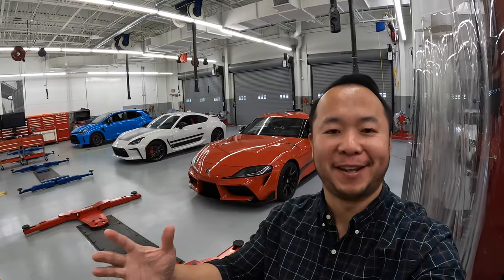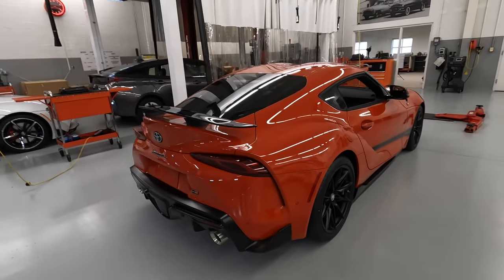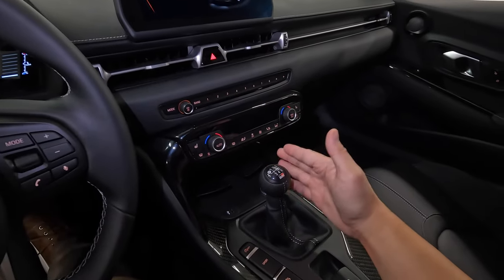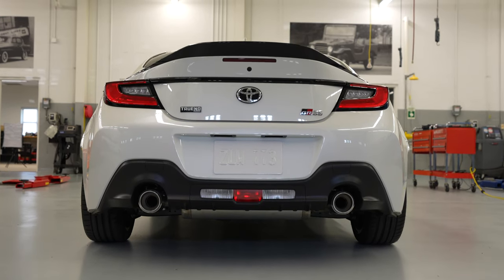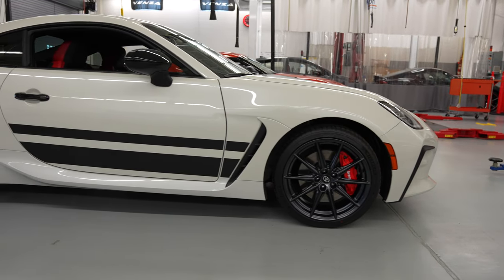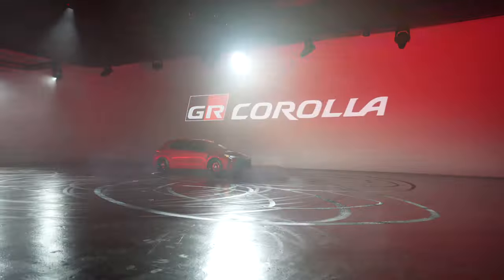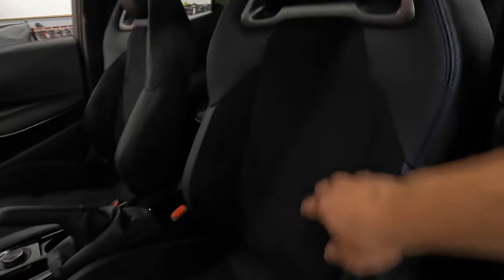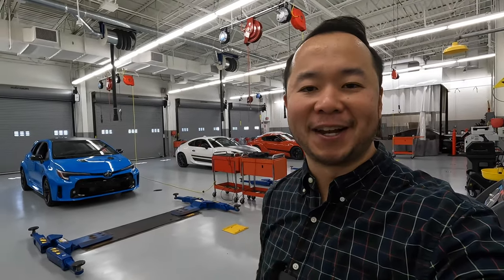Toyota Just Went Fast & Furious & Initial D With New GR Special Edition Supra, GR86, And GR Corolla!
New Toyota GR Special Edition vehicles just dropped!

2024 Toyota GR Supra 45th Anniversary Edition is an homage to the MKIV Supra from that, you know what movie. 2024 Toyota GR86 TRUENO Edition is an homage to Initial D's Fujiwara Tofu Shop AE86 GT Apex Liftback. And the 2024 Toyota GR Corolla Circuit Edition is now... BLUE!!

0:36 GR Supra 45th Anniversary Edition
3:31 GR86 TRUENO Edition
7:30 GR Corolla